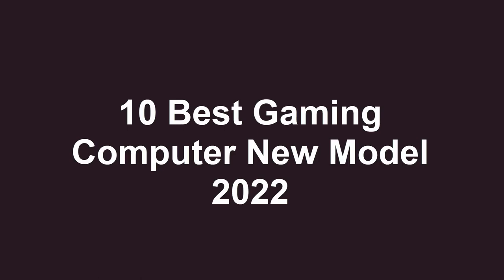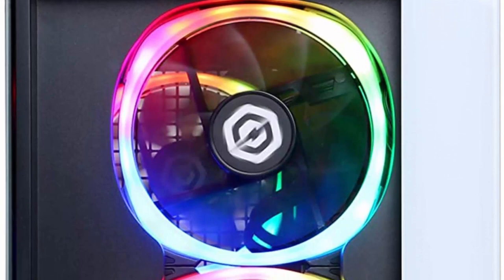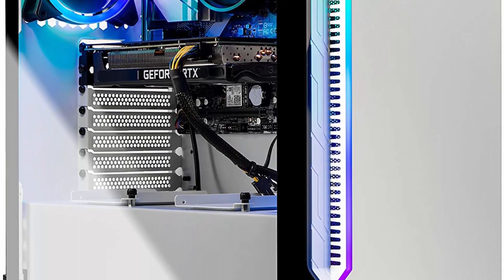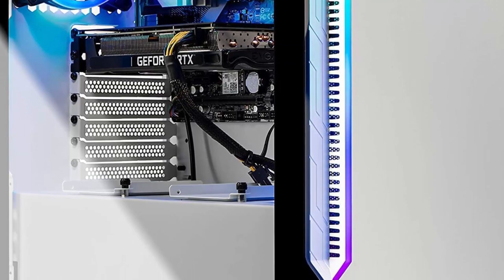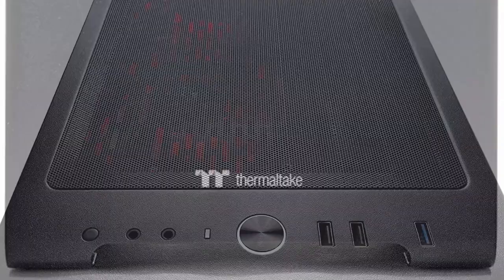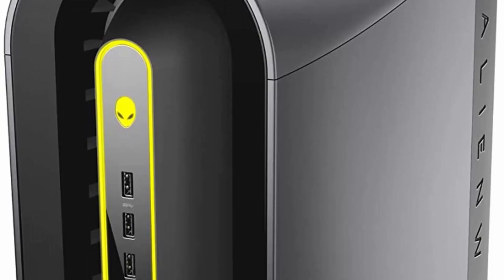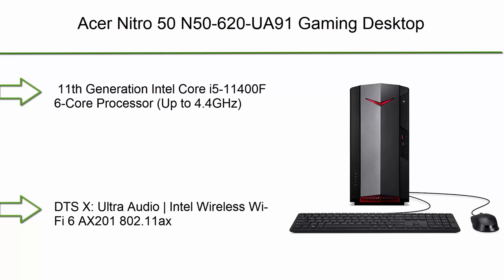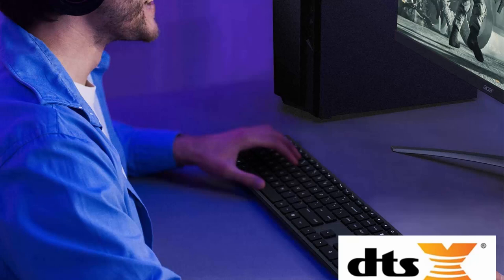✅ 10 Best Gaming Computer New Model 2022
► 10 Best Gaming Computer;
❥ Top 1. Acer Nitro 50 N50-620-UA91 Gaming Desktop

❥ Top 2. OMEN 30L Gaming Desktop PC, NVIDIA GeForce RTX 3080 Graphics Card, 10th Generation Intel Core i9-10850K Processor, 32 GB RAM, 1 TB SSD and 2 TB Hard Drive, Windows 10 Home

❥ Top  3.  Alienware Aurora R10 Gaming Desktop - AMD Ryzen 9 5900, 32GB DDR4 XMP HyperX™ Fury RAM, 2TB SDD + 2TB HDD, AMD Radeon RX 6800 XT 16GB GDDR6, Liquid Cooling, Windows 11 Home - Black

❥ Top 4.  iBUYPOWER Pro Gaming PC Computer Desktop TraceMR 216i (Intel i7-11700F 2.5GHz, GeForce RTX 3060 12GB, 16GB DDR4 RAM, 480 GB SSD, WiFi Ready, Windows 11 Home)

❥ Top 5.  Skytech Siege 3.0 Gaming PC Desktop – Intel i9-10900K 3.7GHz, AMD 6800XT 16G GDDR6, 1TB NVMe, 16G DDR4 3000, 750W Gold PSU, 360mm AIO, AC Wi-Fi, Windows 10 Home 64-bit

❥ Top 6.  Skytech Gaming Archangel Gaming Computer PC Desktop – Ryzen 5 5600X 3.7GHz, RTX 3060 TI 8G, 1TB NVMe SSD, 16GB DDR4 3200MHz, RGB Fans, Windows 10 Home 64-bit, 802.11AC Wi-Fi, White

❥ Top 7.  HP Pavilion Gaming Desktop TG01-1167c Intel Core i7-10700F 2.9GHz 16GB 1TB + 512GB SSD Windows 10 (Renewed)

❥ Top 8.   SkyTech Archangel 3.0 Gaming Computer PC Desktop - Ryzen 7 3700X 8-Core 3.6GHz, RTX 3060 12GB, 1TB SSD, 16GB DDR4 3200, RGB Fans, AC WiFi, 600W Gold PSU, Windows 10 Home 64-bit, White

❥ Top 9. CUK Continuum Micro Gamer PC (Intel Core i9-10900KF, 32GB RAM, 512GB NVMe SSD + 2TB HDD, NVIDIA GeForce RTX 3070 8GB, 750W PSU, AC WiFi, Windows 11 Home) Gaming Desktop Computer

❥ Top 10. CyberpowerPC Gamer Master Gaming PC, AMD Ryzen 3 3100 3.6GHz, GeForce GT 1030 2GB, 8GB DDR4, 240GB SSD, 2TB HDD, WiFi Ready & Win 10 Home, White